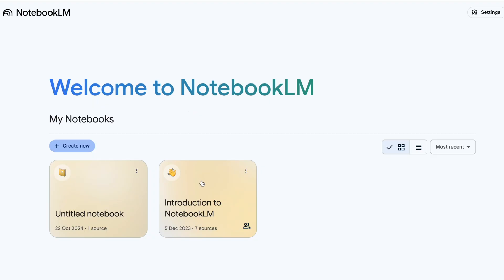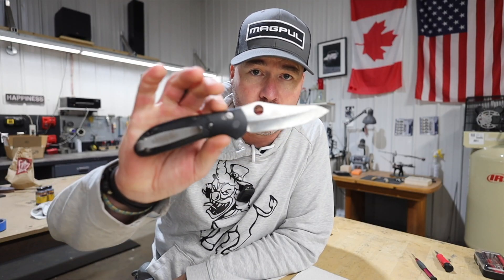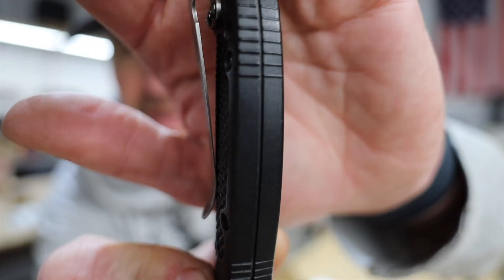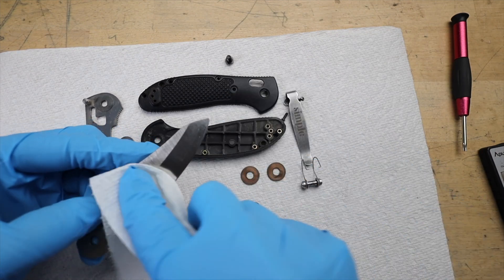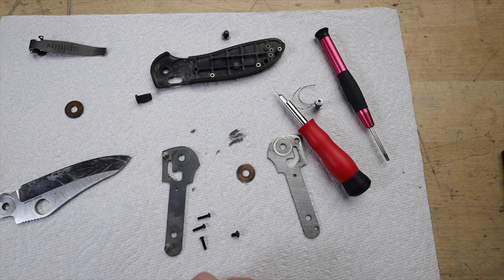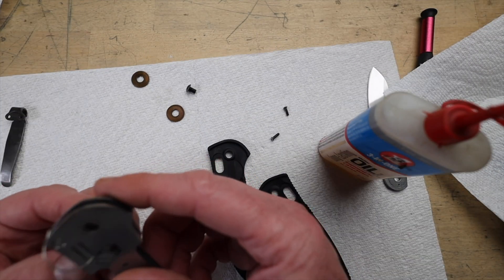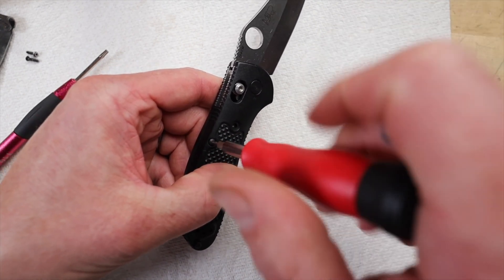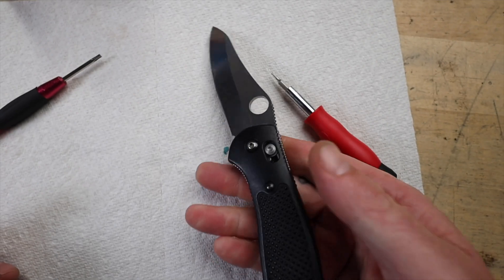Can AI OUTSMART Human Knife Maintenance Experts?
Can AI learn knife maintenance? I pasted a YouTube video URL into NOTEBOOK LM and it generated an audio conversation between two people that is quite impressive, and mildly terrifying at the same time. After listening, what are your thoughts?

0:00 - 1:56 - Intro
1:57 - 10:44 - AI generated audio conversation
10:45 - 13:26 - Final thoughts